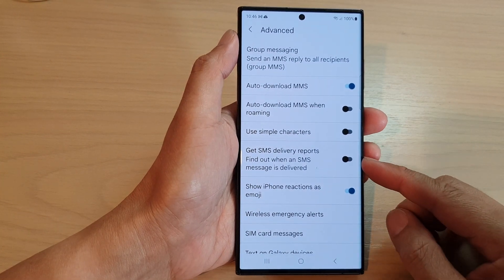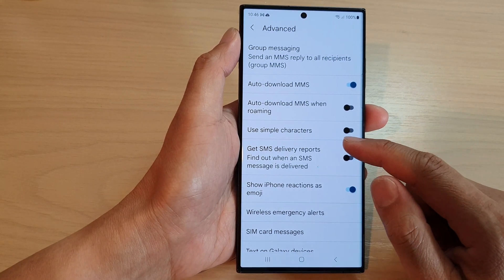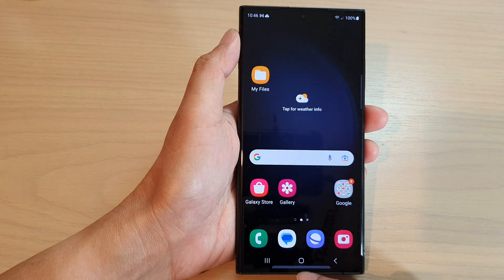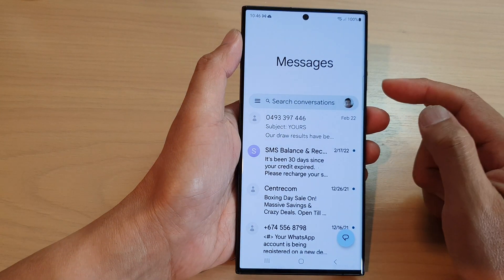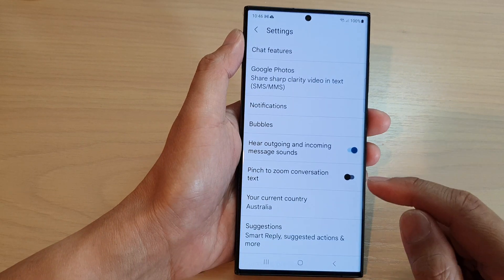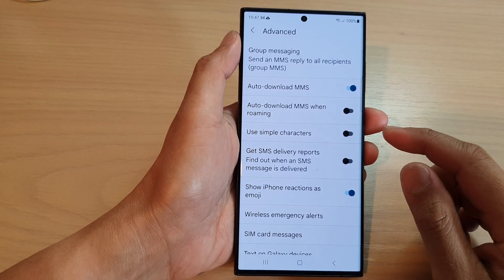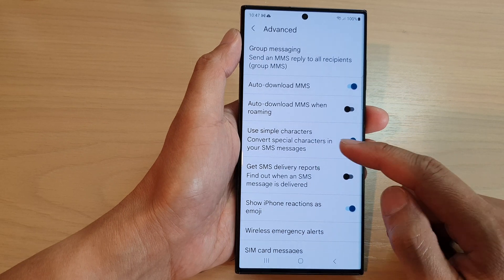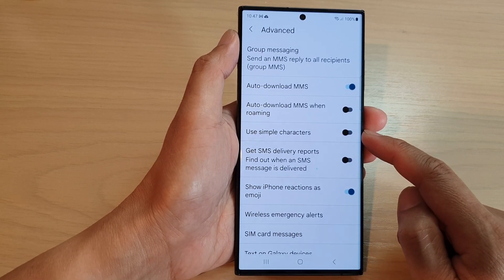Galaxy S23's: How to Turn On/Off Text Messages Use Simple Characters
Learn how you can turn on or off Text Messages use simple characters on the Samsung Galaxy S23.